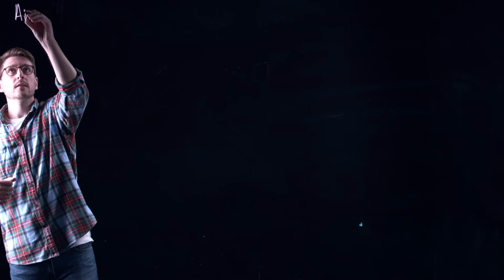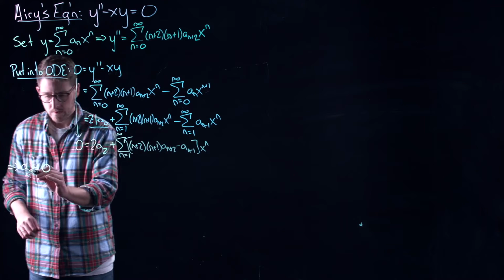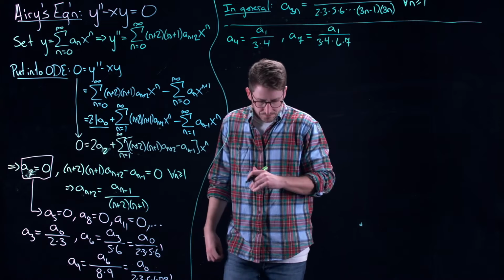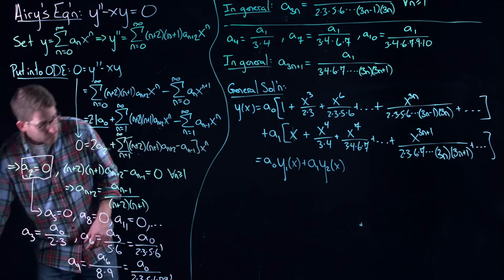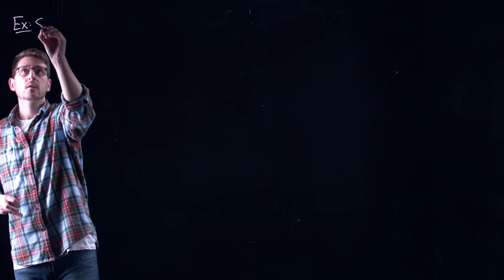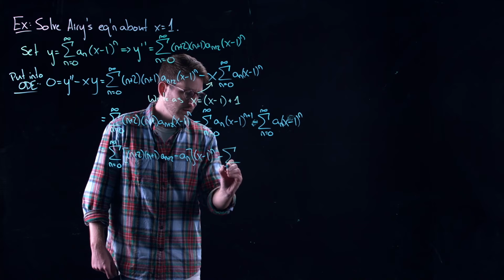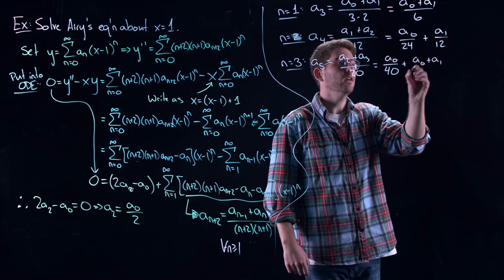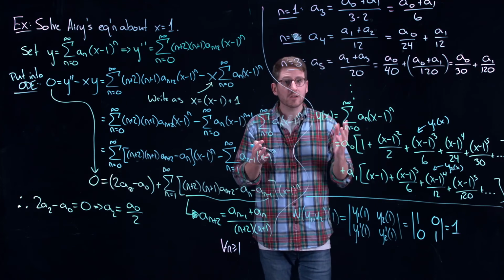Airy's Equation - Ordinary Differential Equations | Lecture 25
In this lecture we continue examining power series solutions to ODEs. We focus on a famous differential equation, named after the British astronomer  George Biddell Airy. The equation looks simple, but we will see that it provides an important example of an ODE where we won't have a closed-form for the solution. Therefore, we need to use power series to identify its solution. We solve the equation twice with each solution centred around a different point, thus leading to different ways to writing the same solution to the ODE.

For more information on where the ODE comes from and some of its properties